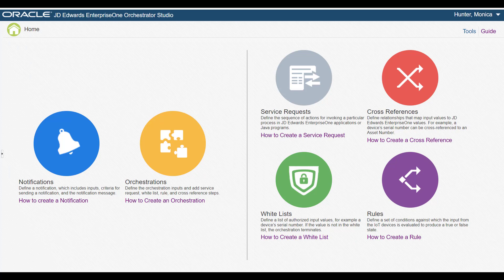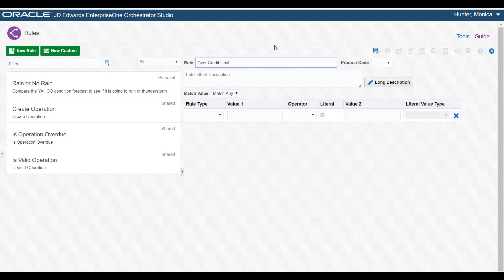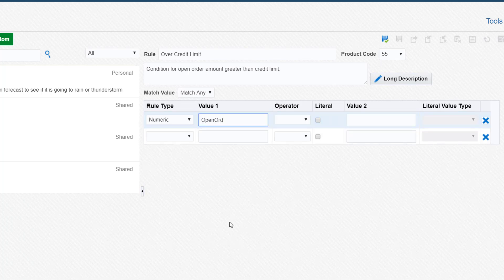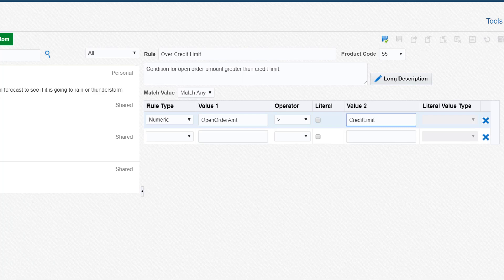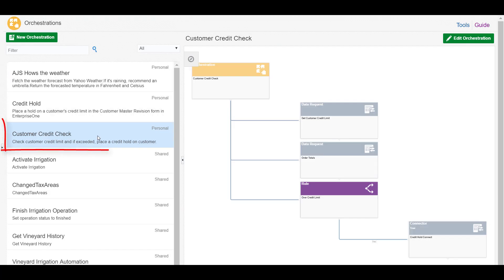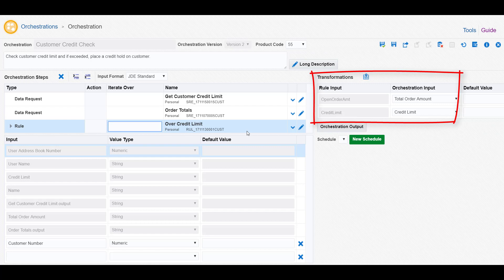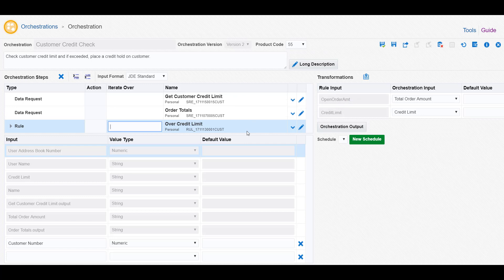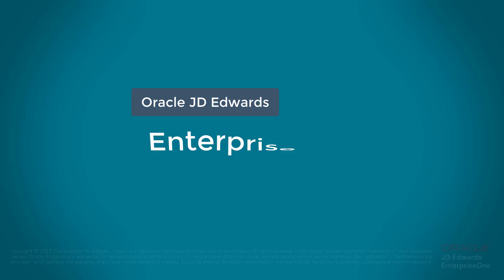Creating a Rule in the Orchestrator Studio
This tutorial shows how to use the Orchestrator Studio to create a rule. A rule contains conditions that an orchestration uses to determine the next action to perform.